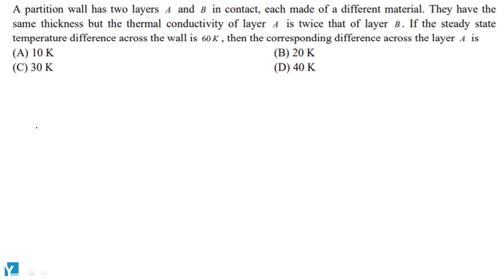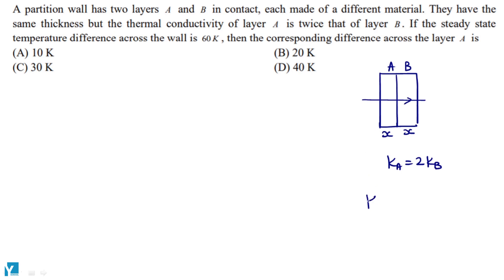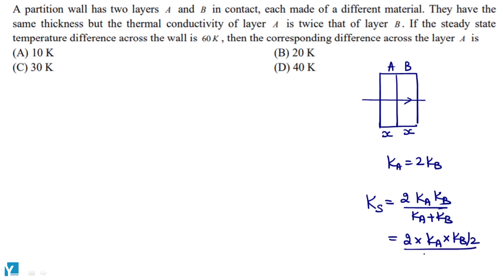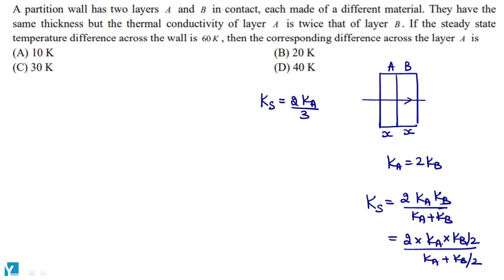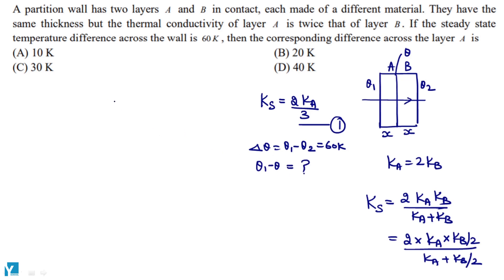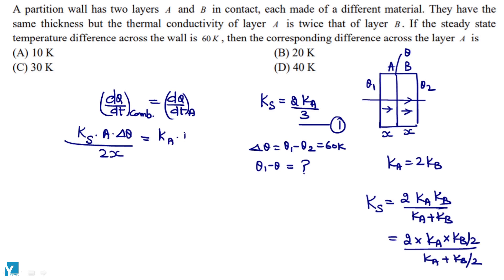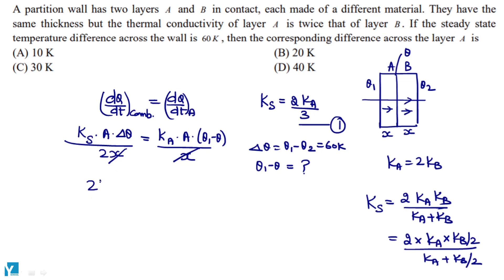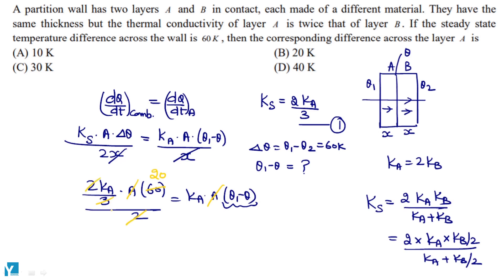QID 56236 Class 11 Physics CT Heat transfer Q12